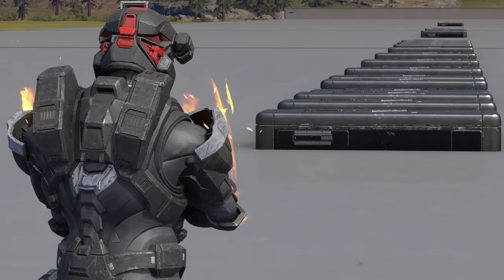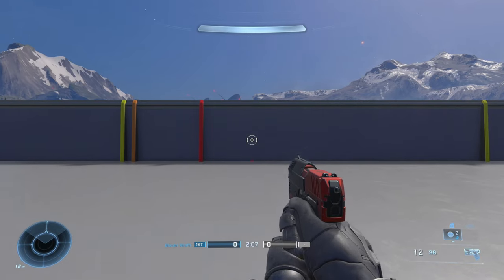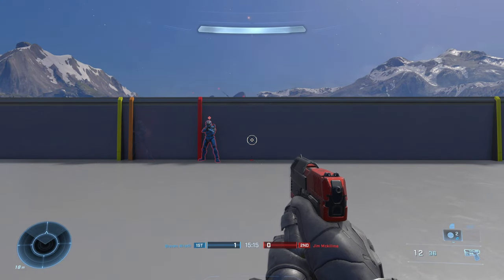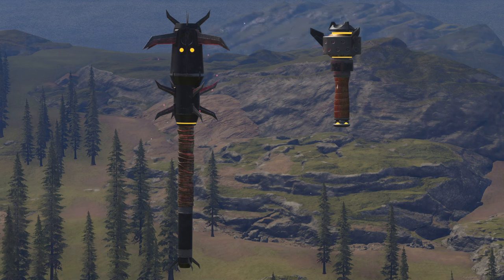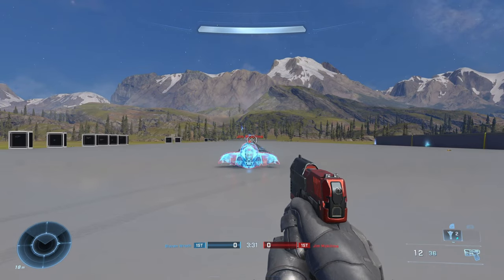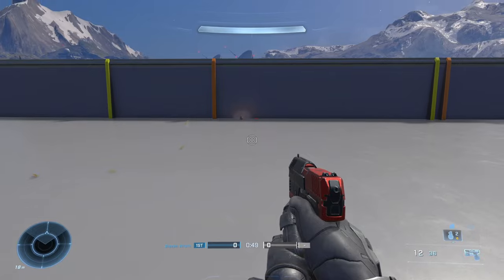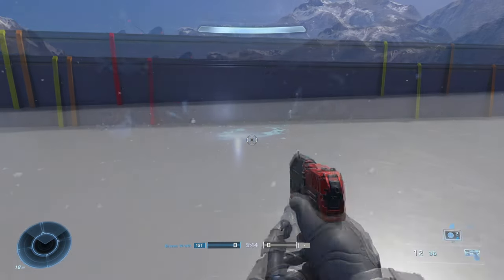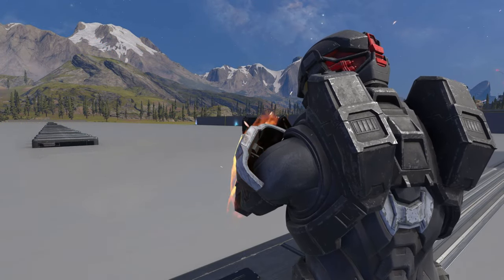Halo Infinite: All Grenades Analyzed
Chapters:
Intro: 0:00
Frag Grenade V2: 0:26
Plasma Grenade: 1:09
Spike Grenade V2: 1:51
Dynamo Grenade V4: 2:32
Thoughts & Outro: 4:59

[S2U]
Dynamo Grenade-
• The Dynamo Grenade's "ticking" sound effect no longer plays continuously if a Dynamo Grenade is dealing damage to enemies during a respawn.
[WU]
Frag Grenade-
• Increased detonation timer by 0.2 seconds.
• Radius reduction from 2.7wu to 2.5wu (world units)
Dynamo Grenade-
• The Dynamo Grenade's "ticking" sound effect will no longer play when dealing damage to an enemy in a Ranked multiplayer match.
[S3U]
Spike Grenade-
• Increased number of flechette submunitions that are released on detonation from 8 to 16
• Reduced flechette travel distance from 5 World Units (wu) to 3.5wu
• Reduced Area of Effect (AOE) damage radius from 3.2 wu to 2 wu
• Reduced AOE damage amount from 300 damage to 160
• Adjusted flechette bounce behavior to deviate less
Dynamo Grenade-
• Reduced shock Area of Effect (AOE) distance from 3.5 wu (World Units) to 2 wu
• Reduced shock chain distance from 5 wu to 2 wu
• Increased shock damage per burst from 18 to 21
• Removed movement stun from shock damage
• Lowered arming time from 0.65 to 0.5 seconds
• Reduced delay between shock damage pulses from 0.3 to 0.25 seconds
• Added one additional shock damage pulse at 2.5 seconds
[CU32]
Spike Grenade-
• Detonation timer starts changed from immediately when at rest.
• Timer decreased (low & high) 1.8 to 1.2 seconds.
[Fleetcom]
Frag Grenade-
• Added impulse to frag grenade damage effect.
• Instantaneous acceleration increased 1.75 to 3.5
• Grounded player acceleration scalar decreased 1 to 0.1
Plasma Grenade-
• Added impulse to plasma grenade damage effect.
• Instantaneous acceleration 2.15 to 3.75
• Grounded player acceleration scalar 1 to 0.1
Spike Grenade-
• Added impulse to spike grenade aoe damage effect.
• Instantaneous acceleration 1.25 to 3.25
• Alt instantaneous acceleration 2.75 to 3.75